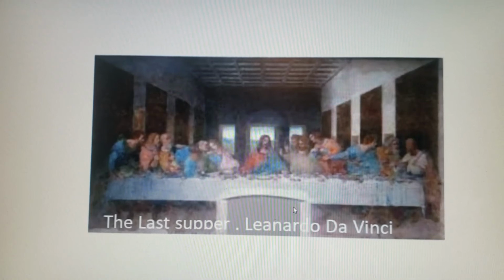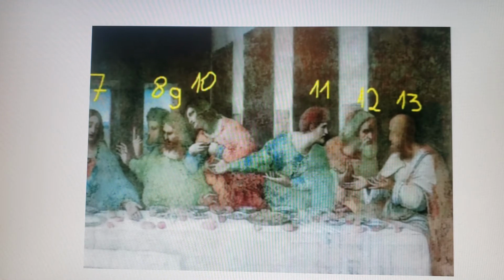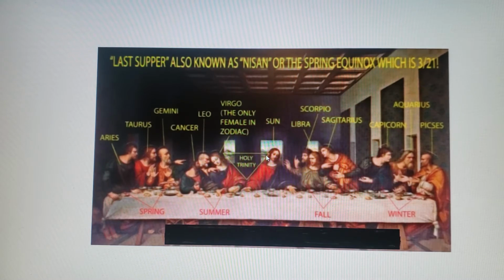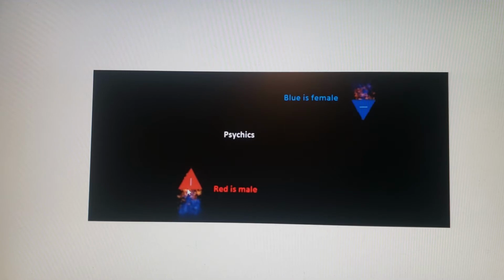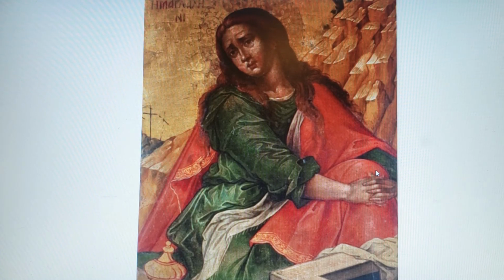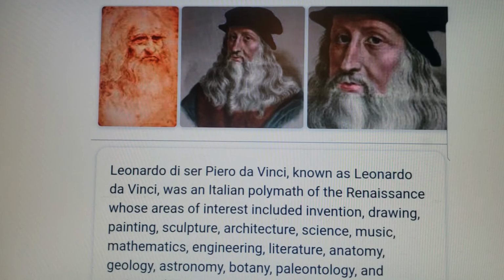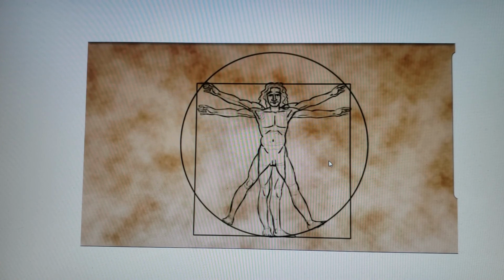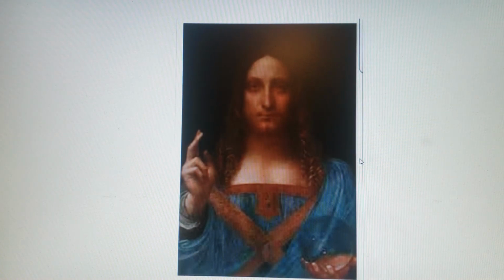Secrets of the Last supper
Secrets of the last supper fresco, by leanardo da vinci